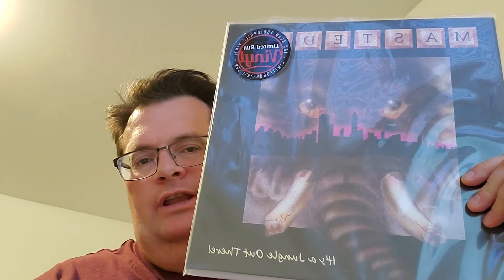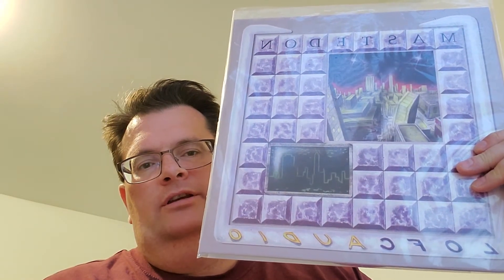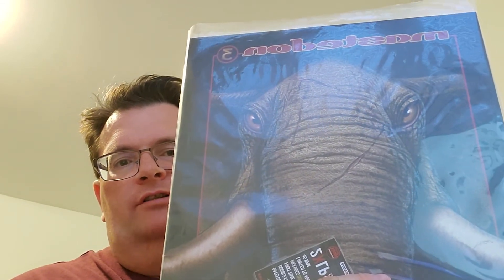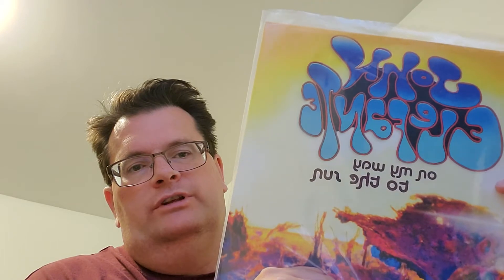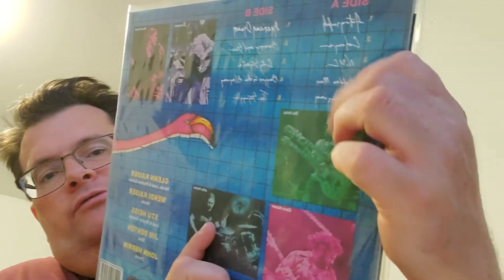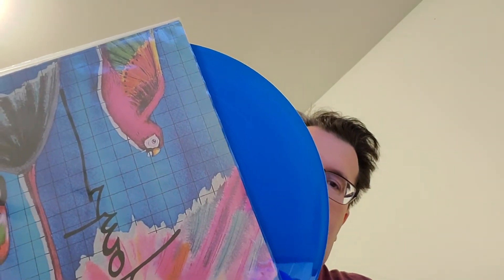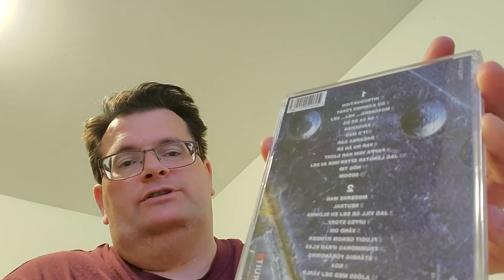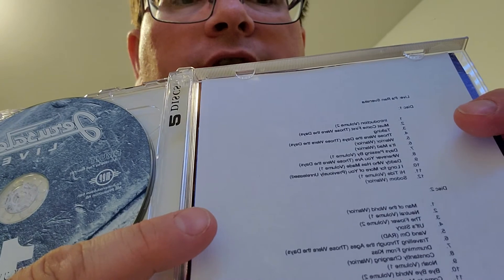What's Spinning Episode 12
A video of albums I've listened to recently on vinyl: Mastedon It's a Jungle Out There,  Lofcaudio, and 3, John Elefante On My Way to the Sun, Resurrection Band Colours and on CD: Jerusalem Live Pa Ren Svenska.